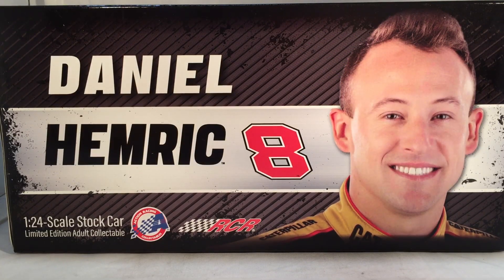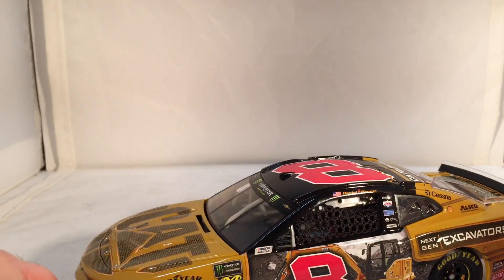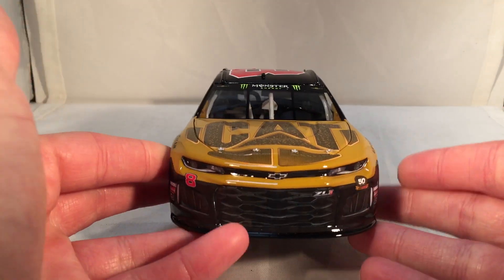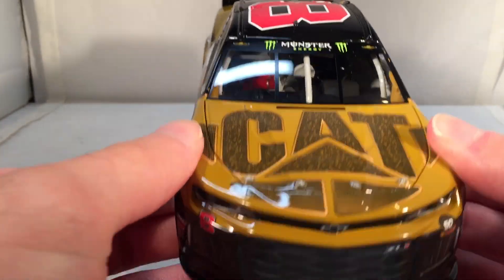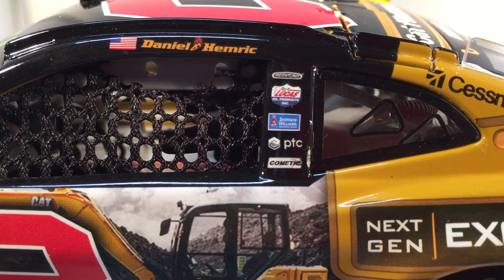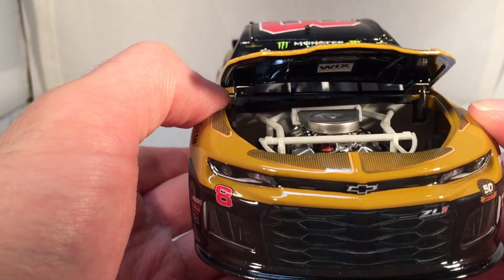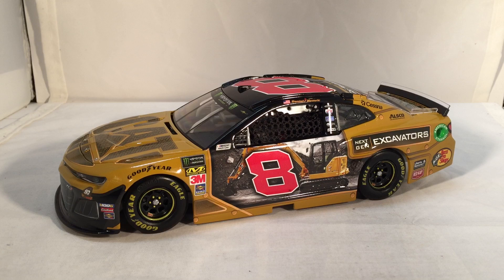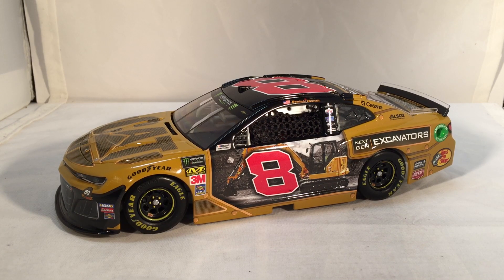Review: 2019 Daniel Hemric #8 Caterpillar Next Gen 306 Excavators Chevy Camaro 1/24 NASCAR Diecast